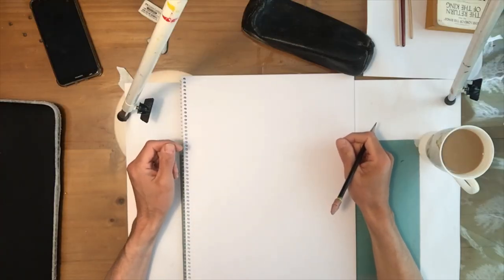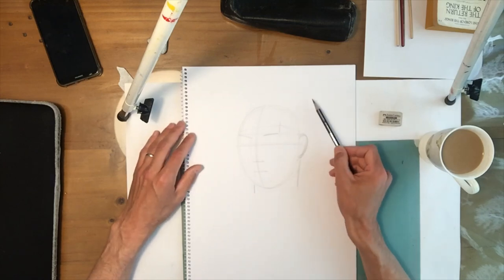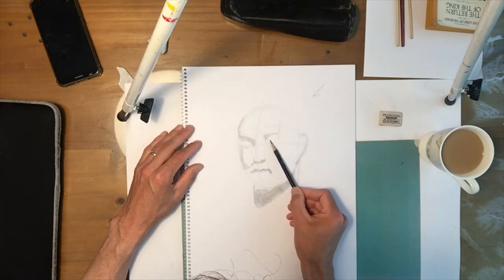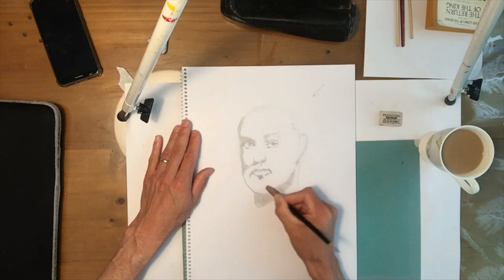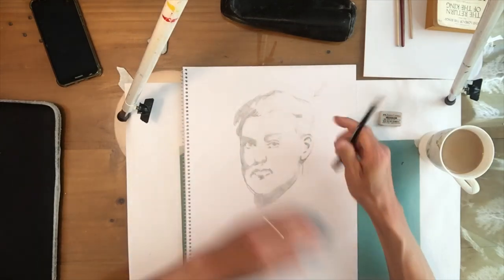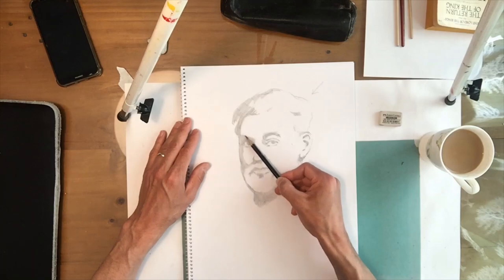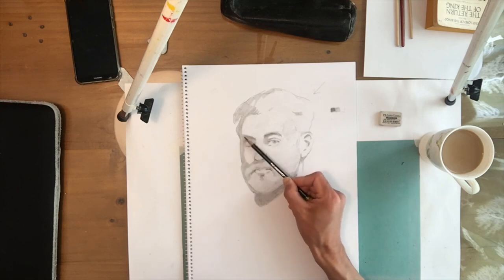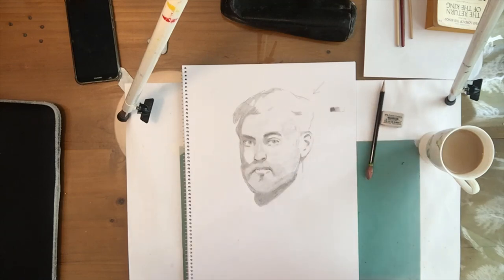Art: Drawing A Portrait by William A Nathans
In this video,  William demonstrates how to draw a portrait.

On behalf of Dublin & Dun Laoghaire ETB (DDLETB), I would like to welcome you to our Blanchardstown Adult Education Youtube Website. All tutors involved with the following presentations work for the DDLETB Blanchardstown Adult Education Service.
During the course of the video, individual tutors might express a personal opinion which may not reflect the view of DDLETB.
Before we begin, I would like to take this opportunity to remind you to wash your hands practice self-isolation where appropriate and observe the Government Covid-19 guidelines. Protect your families and your communities as we are all in this crisis together.